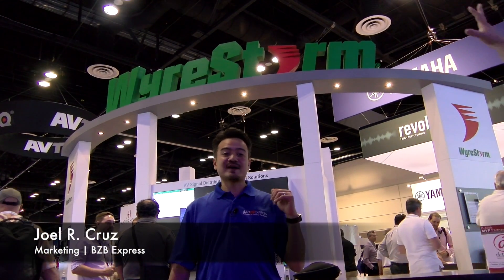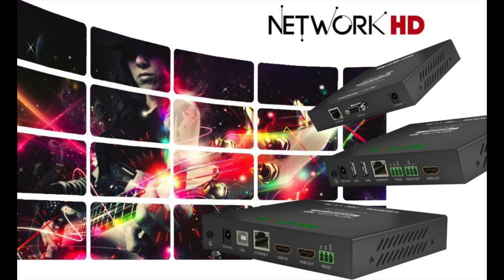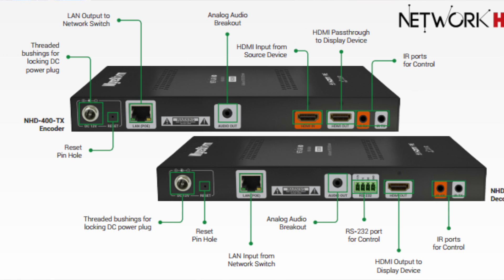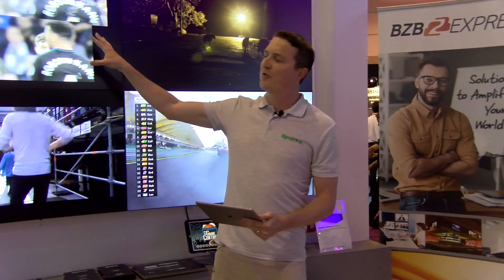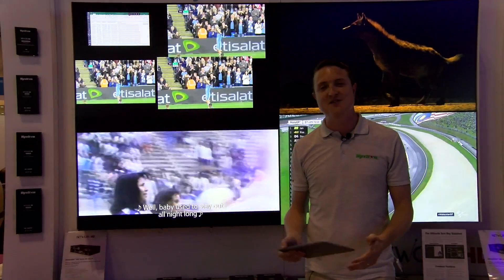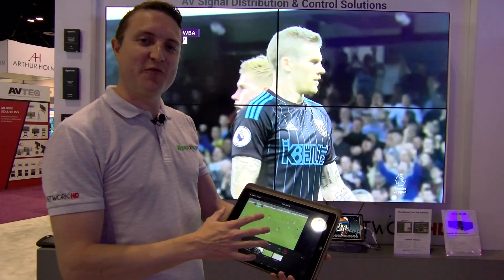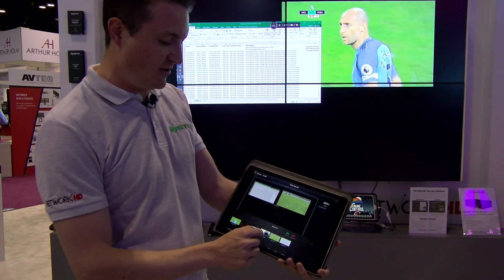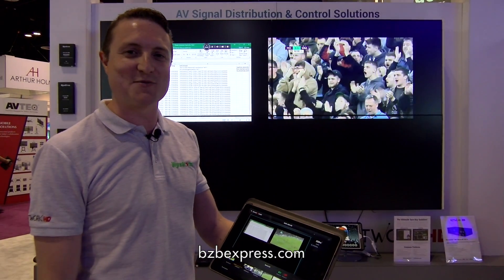WyreStorm's Award-Winning NetworkHD Scalable AV over IP Solutions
WyreStorm’s award-winning NetworkHD products offer scalable AV over IP solutions for high definition distribution and video walls over an Ethernet network. We visit the WyreStorm booth at InfoComm 2017 to learn more about their robust AV innovation for virtually any number of displays for commercial applications.

Thanks to WyreStorm for allowing us to shoot footage at their InfoComm '17 booth.